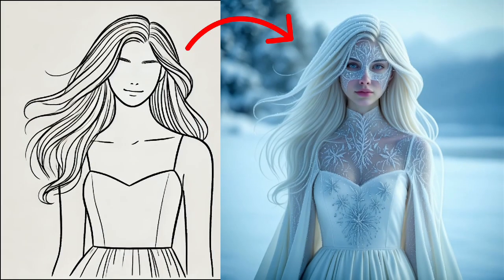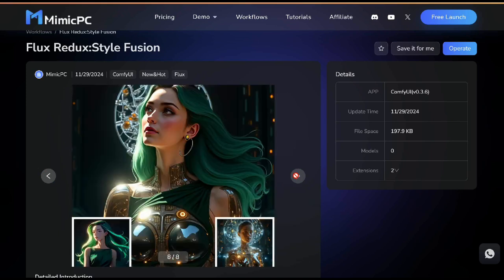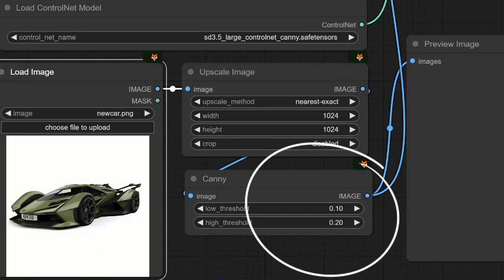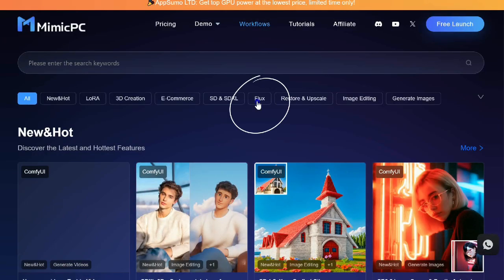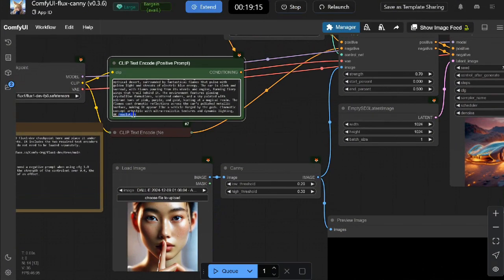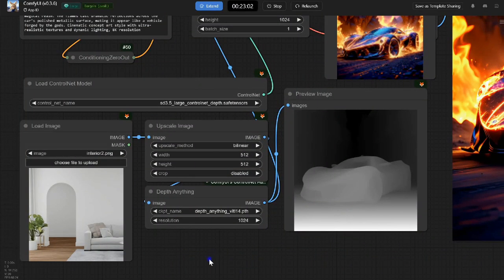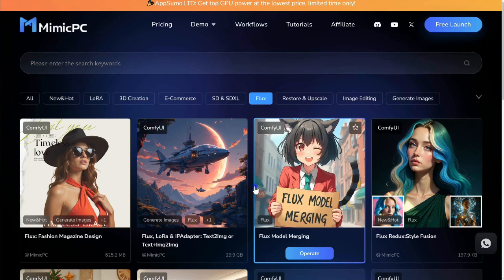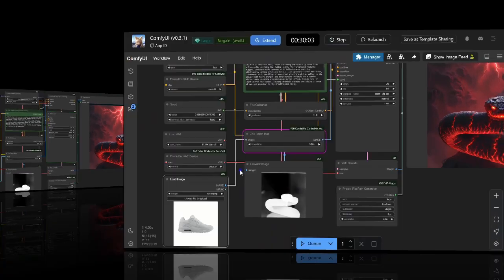SD 3.5 vs FLUX.1: Which is the Best AI Image Generator on MimicPC?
In this video, we dive deep into two leading AI art generation models—Stable Diffusion 3.5 and Flux.1—focusing on their powerful ControlNet tools.

You’ll learn how to use tools like Canny and Depth, and more to precisely control and enhance your images, taking your artistic projects to the next level. Whether it's edge detection, depth rendering, or seamlessly adding elements to your images, Stable Diffusion and Flux open up endless creative possibilities.

By the end of this video, you'll understand how to maximize these tools and choose the best AI art model for your creative needs.